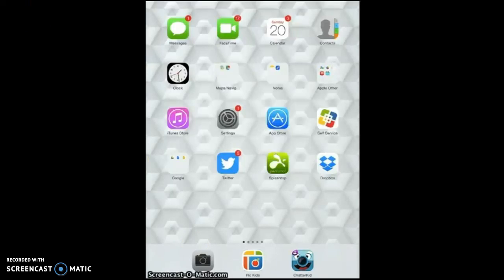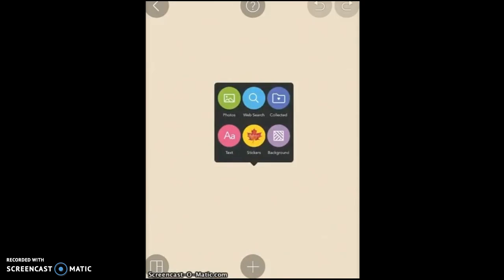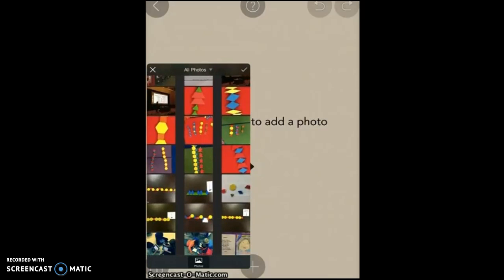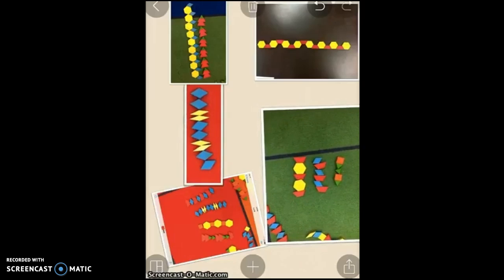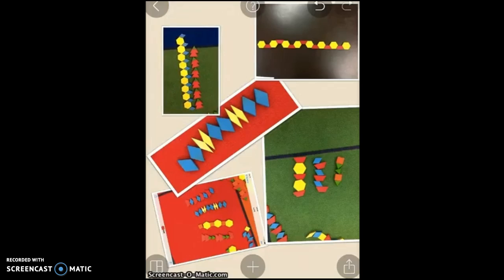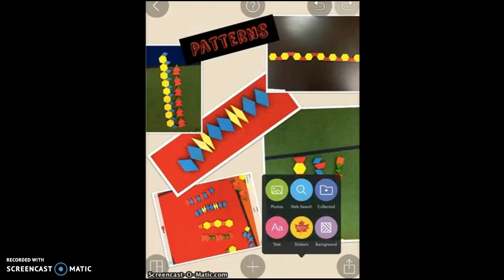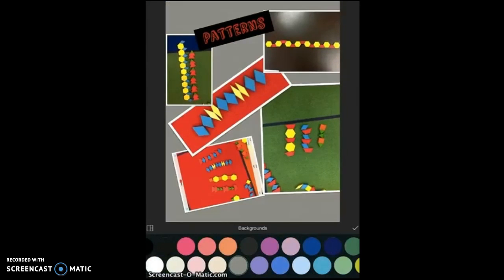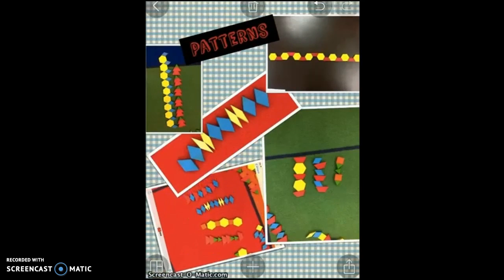Pic Collage Kids